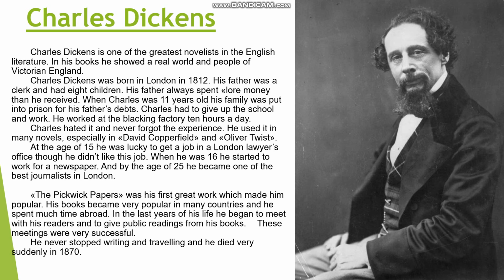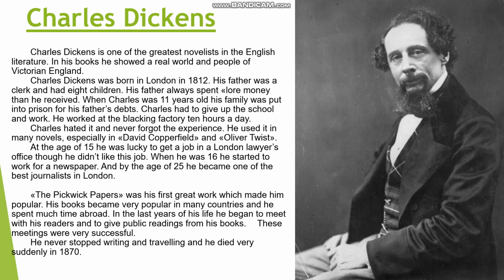Англійська мова 8 клас My favourite authors and writers Вчителі Козирева М В та Курасова Н І